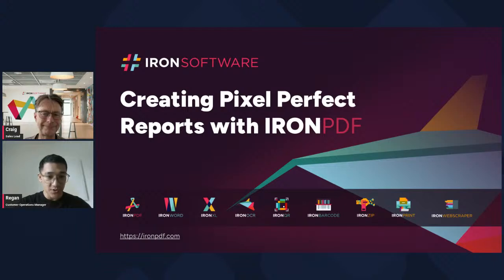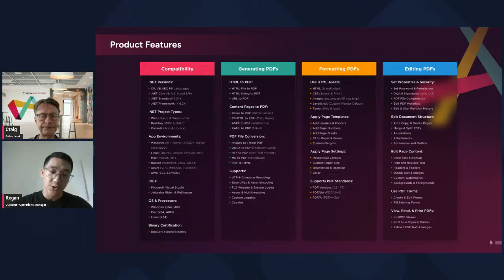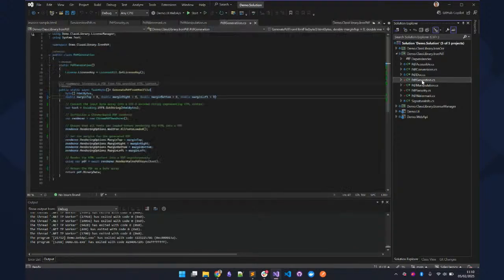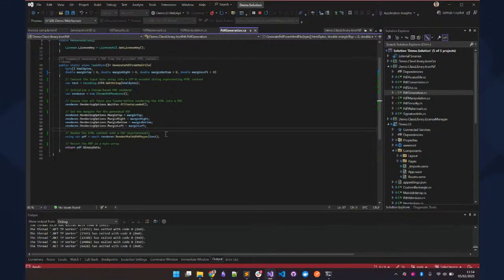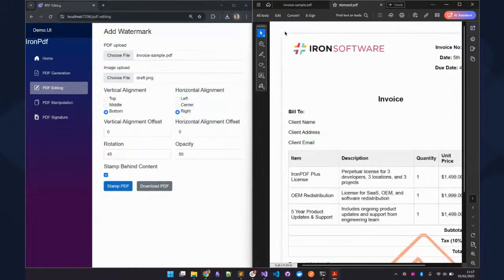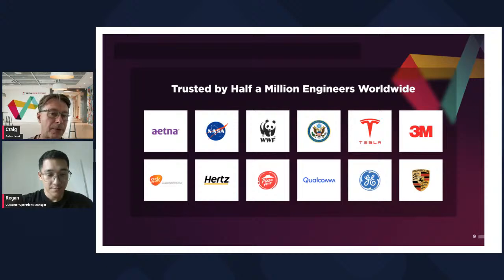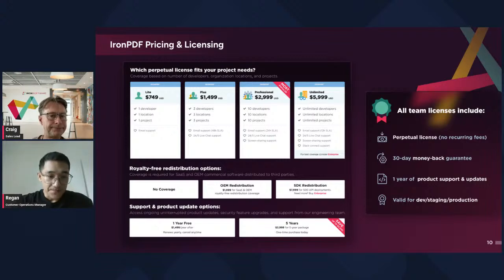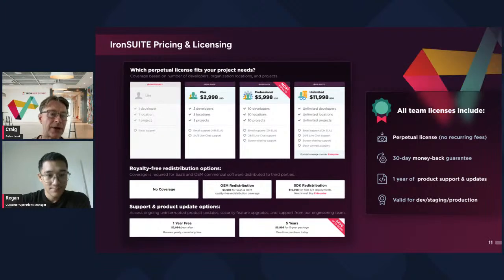Creating Pixel-Perfect Reports with IronPDF | Webinar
We’re excited to invite you to our upcoming webinar on 5 February, where we’ll showcase how IronPDF can help you create pixel-perfect reports effortlessly. Key Takeaways:

✅ Convert HTML to PDF with precision
✅ Add watermarks and digital signatures for security
✅ Merge multiple PDFs seamlessly
Join Regan Pun (Customer Operations Manager) and Craig Beaumont (Sales Lead) as they share expert insights on optimizing your PDF workflows.